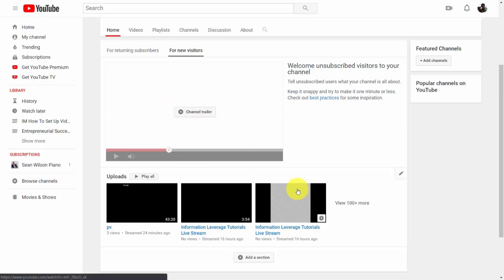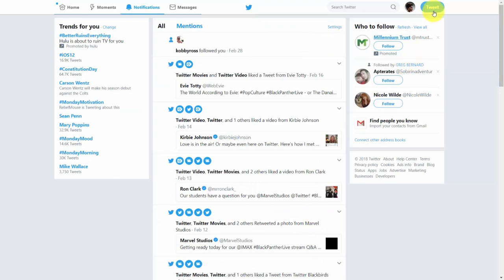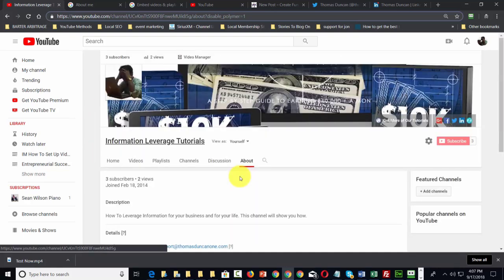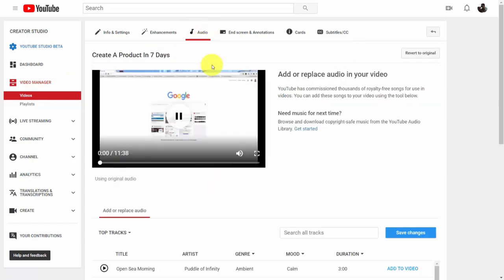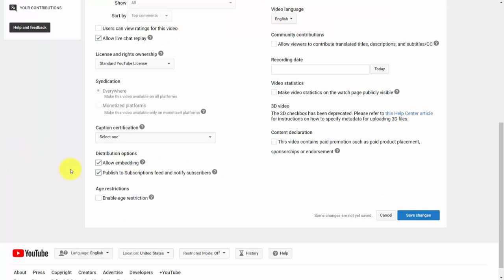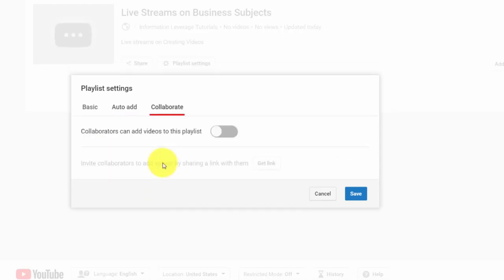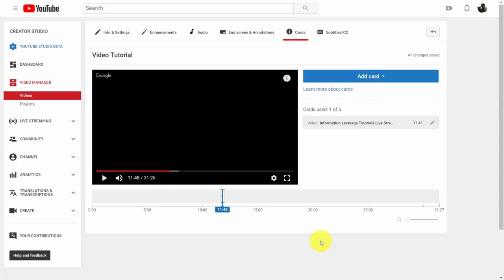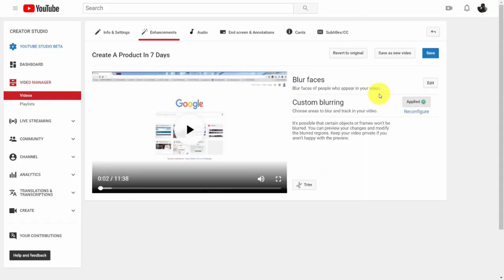Master YouTube Growth: Captivate with Advanced Strategies for Success | success on YouTube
Master YouTube Growth: Captivate with Advanced Strategies for Success

Unlock the secrets to mastering YouTube with this advanced edition tutorial! In this video, we dive deep into proven techniques to captivate your audience, increase watch time, and build a thriving YouTube presence. Learn how to optimize your video content, use data-driven insights to grow your channel, and stay ahead of the competition. Whether you're a seasoned YouTuber or just looking to level up your game, this guide will help you harness the power of YouTube and build a successful online career.

Captivate YouTube audience
Advanced YouTube tutorial
YouTube channel tips
Optimize YouTube videos
Boost YouTube views
YouTube content creation
YouTube algorithm tips
YouTube SEO tricks